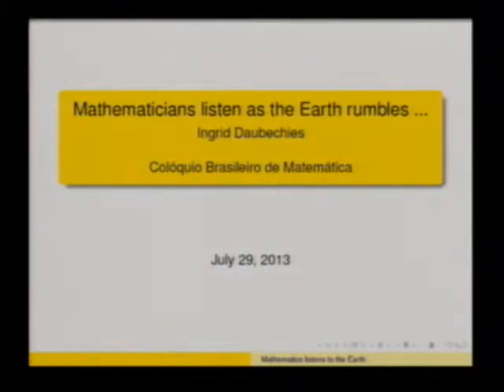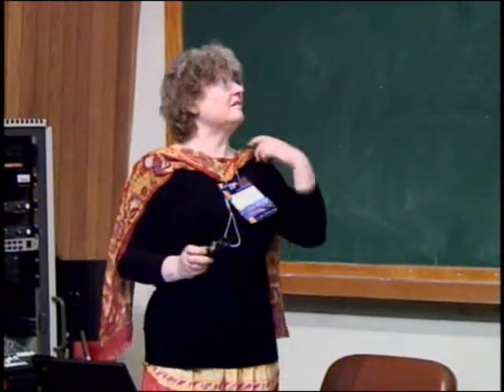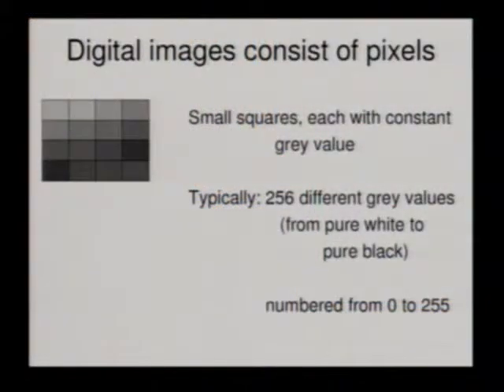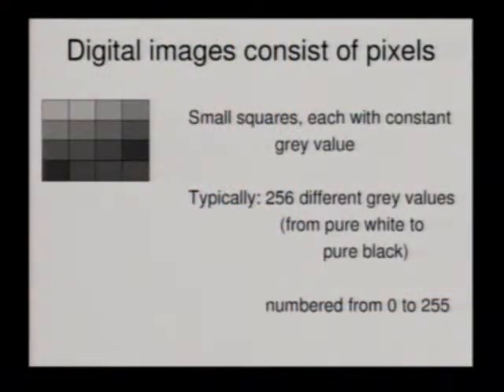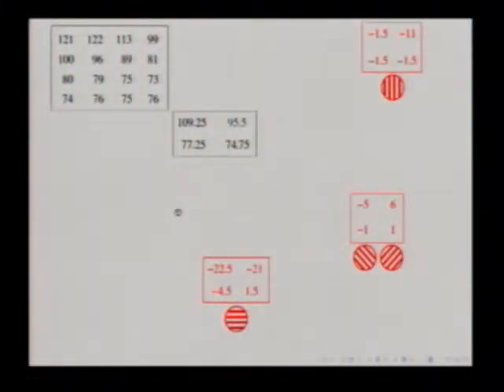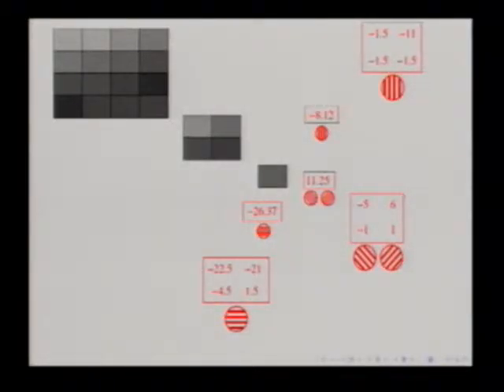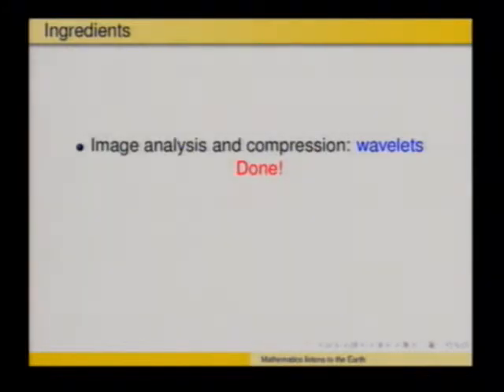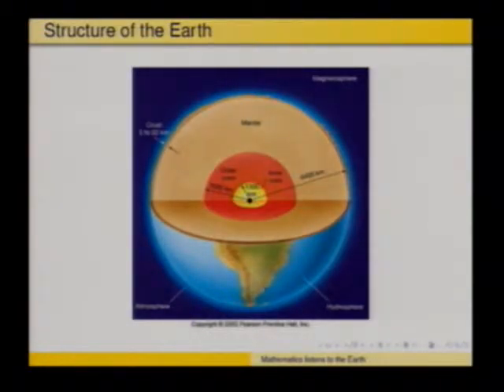29º CBM - Palestras Plenárias - Ingrid Daubechies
29º Colóquio Brasileiro de Matemática

Palestras Plenárias

Nome: Ingrid Daubechies (Duke)
Título: Mathematicians listen as the Earth rumbles ...

São palestras dadas por pesquisadores considerados de grande destaque em suas áreas. Destinam-se a dar uma visão ampla do tema escolhido, os problemas em aberto, as grandes linhas de pesquisa e suas perspectivas.

Este material pode ser copiado desde que seja para fins educacionais. Fica proibida a venda.